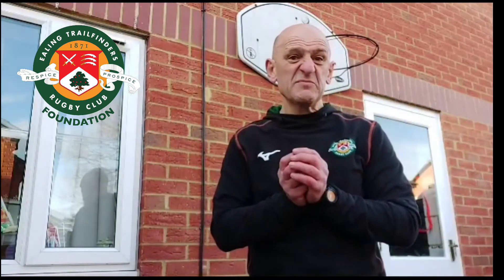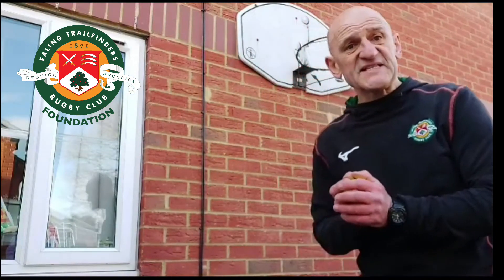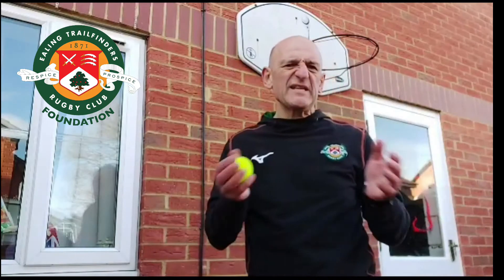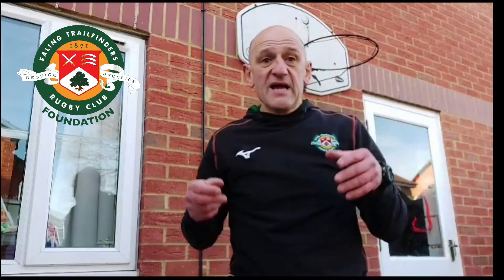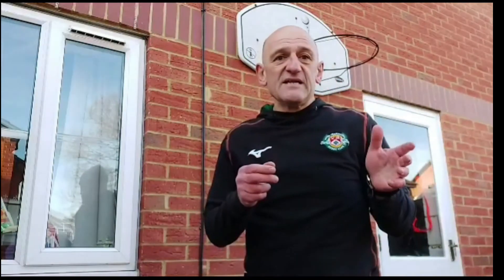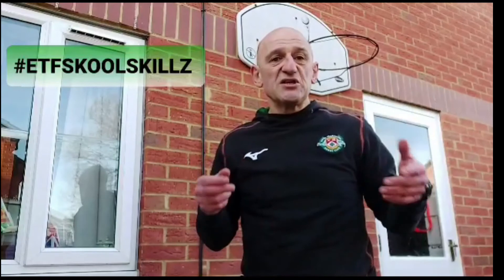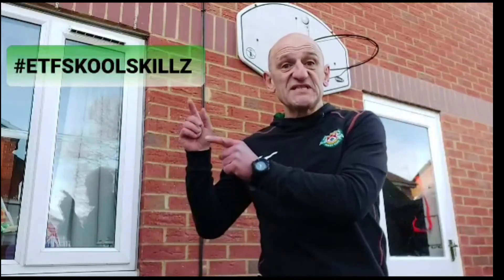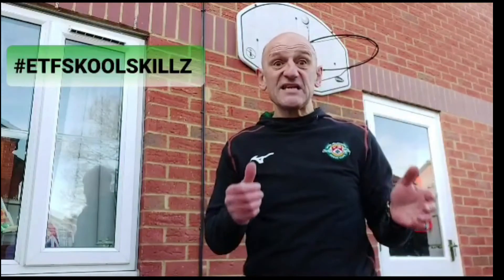ETFSkoolSkillz Dizzy Catching Madness